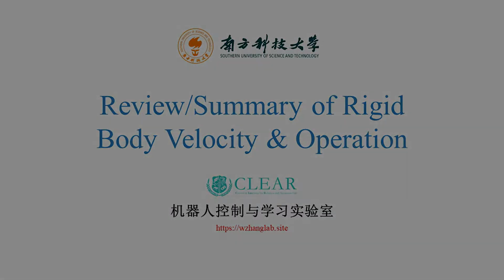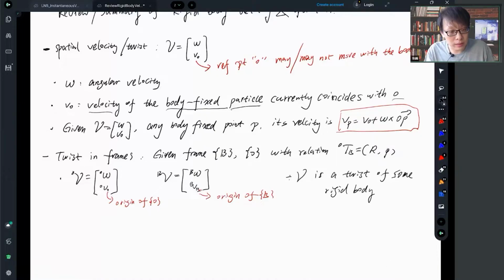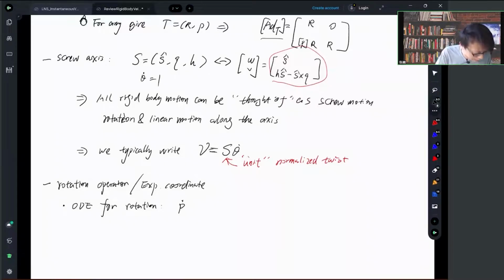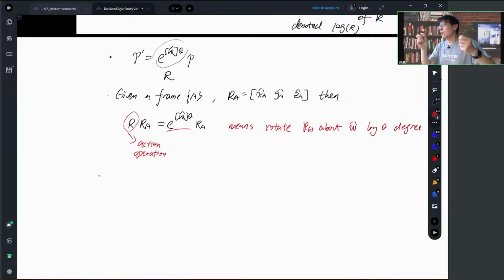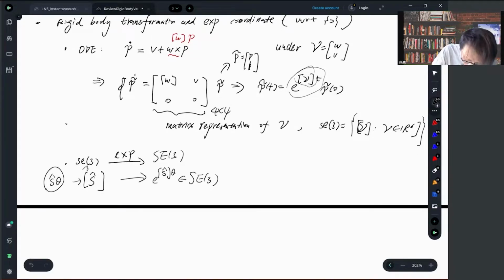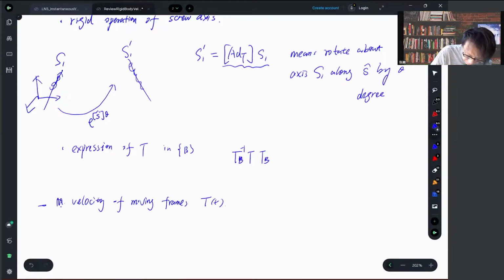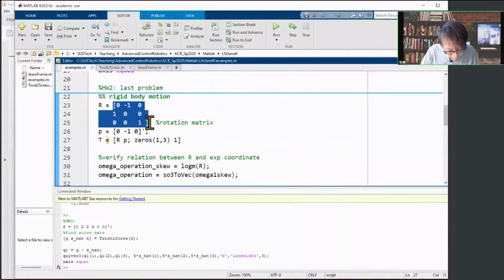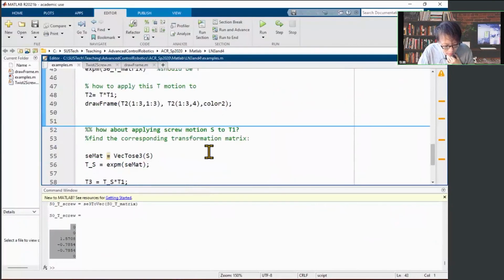Review/Summary of Rigid Body Velocity & Operation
Review lecture